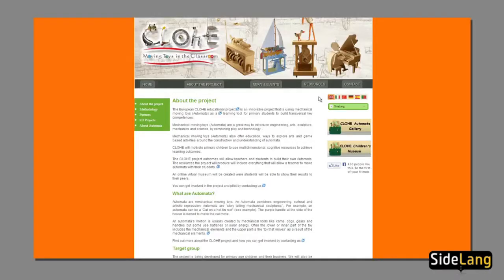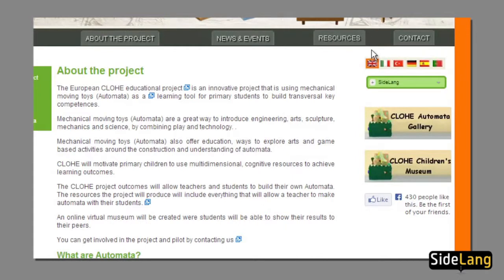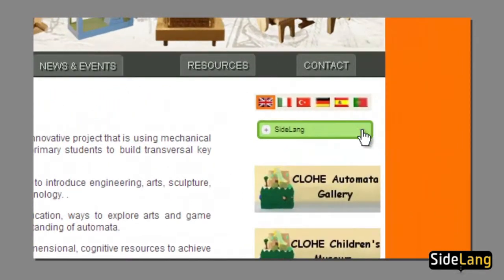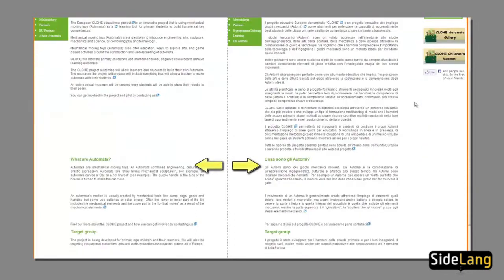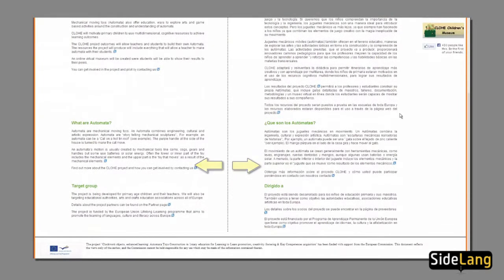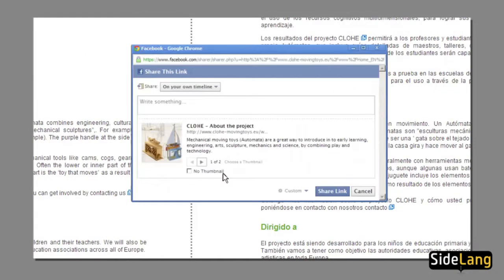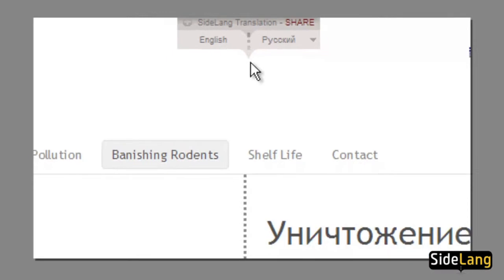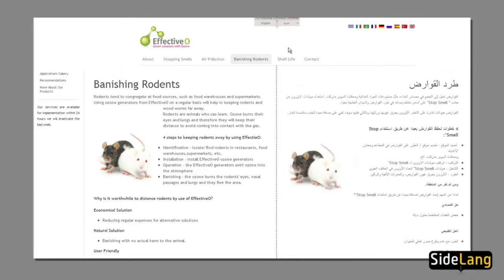SideLang Intro: features & benefits for Multilingual websites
SideLang boosts your multilingual website - it lets you display each pair of languages side-by-side, aligned and synchronized, and lets you share this exact view with others.
the result for your multilingual website is unique and usefull:
Credibility & Trust
Cross-cultural Collaboration
Value and Effectiveness
Language Learning
Translation Efficiency

Explanations: Joel Josephson
Editing: Maor Keshet